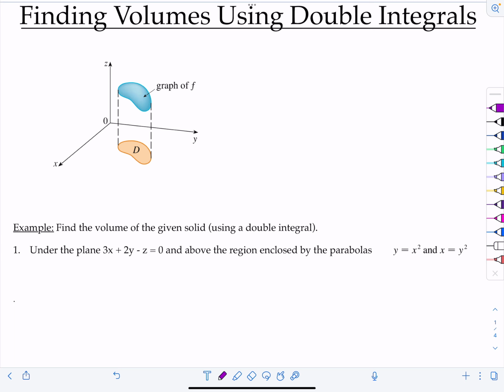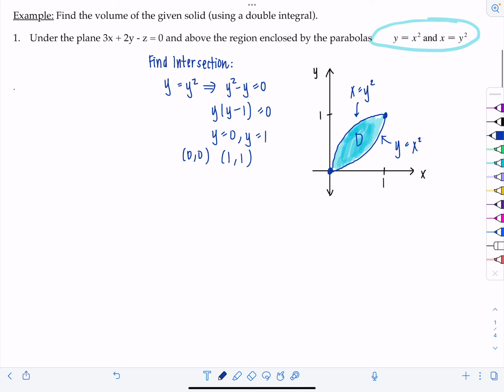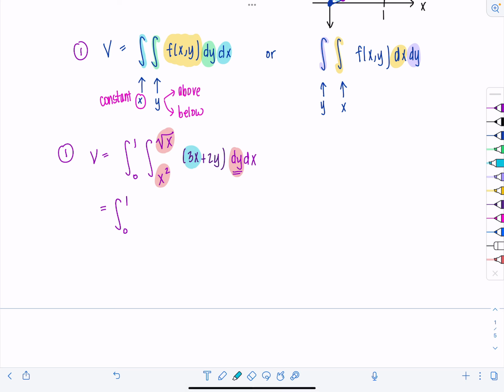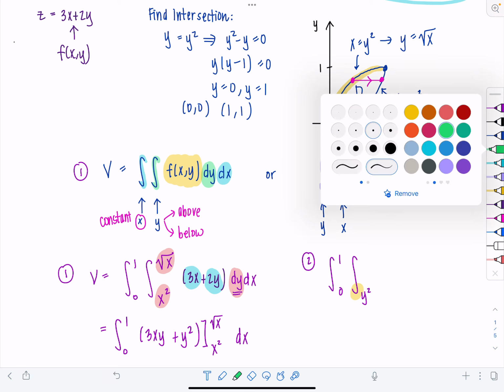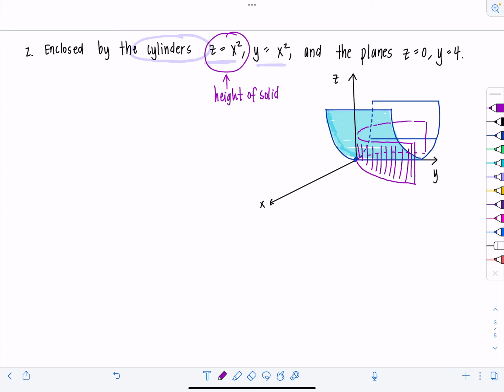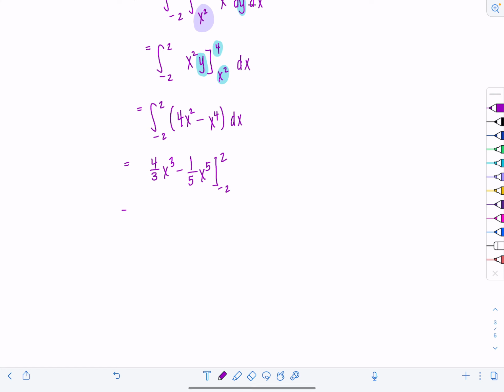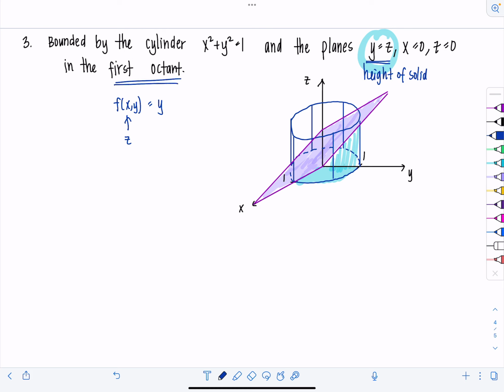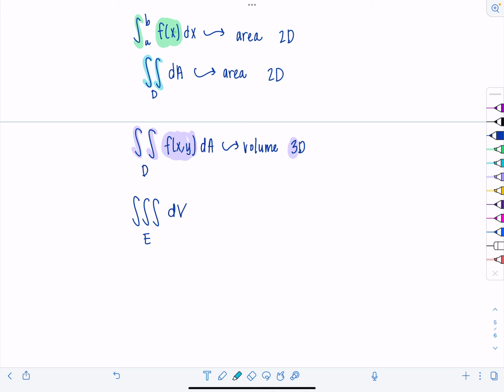Finding Volumes Using Double Integrals| Calculus 3 | Math with Professor V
Examples finding volumes using double integrals. Explanation of how to set up and determine limits of integration by graphing the integration region D, and then evaluate the iterated integral.

Correction: Finding intersection at 3:25 equation should be y = y^4, with the same result as shown in the video (0,0) and (1,1).

xoxo,
Professor V